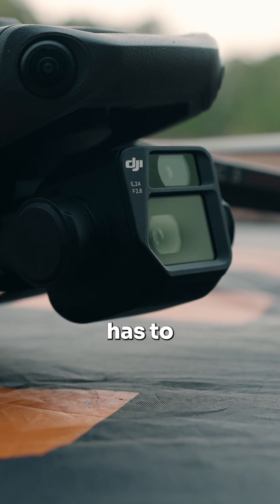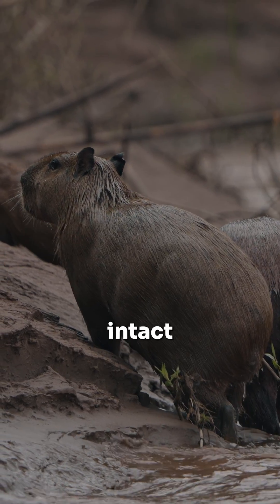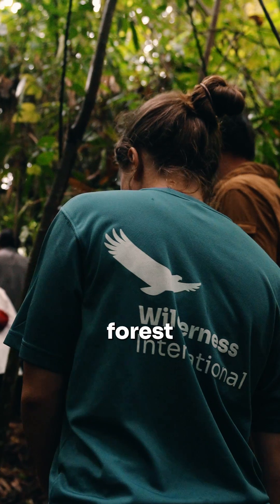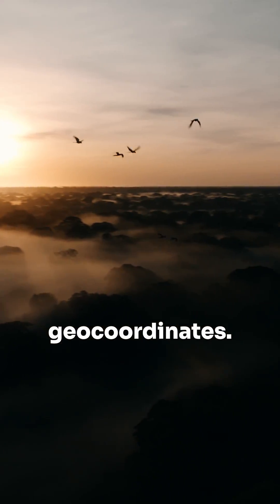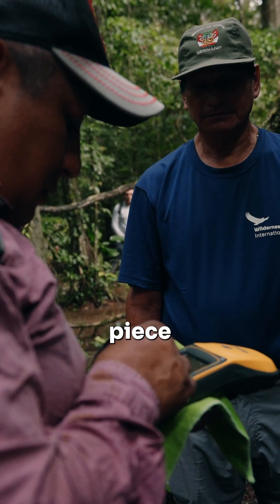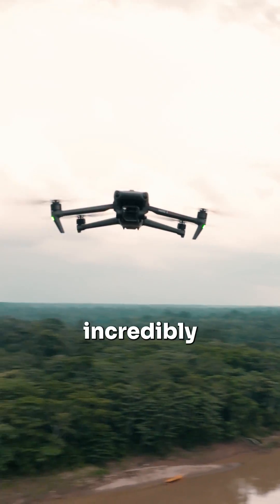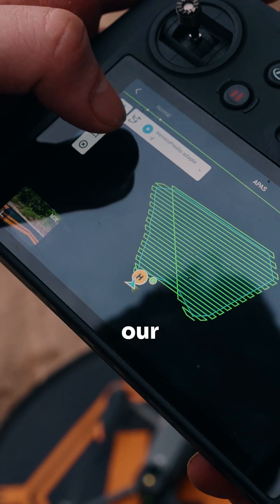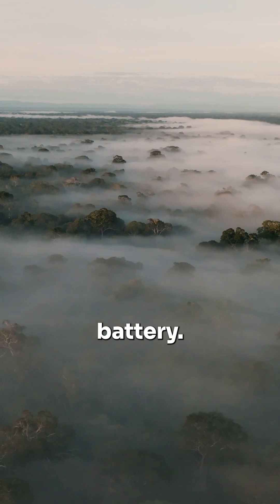How DJI Drones are helping to save the rainforest 🌴🚁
For 15 years, Wilderness International has dedicated itself to protecting Earth’s remaining intact habitats. With donations, they purchase endangered land areas, ensuring their preservation for future generations.

DJI drones allow Wilderness International to gather crucial data and make informed decisions swiftly.